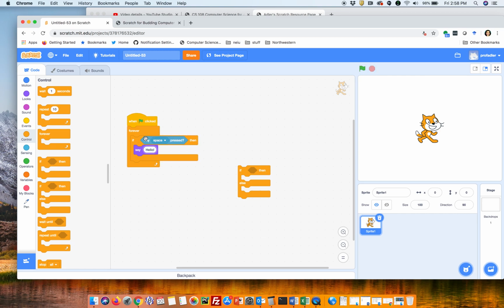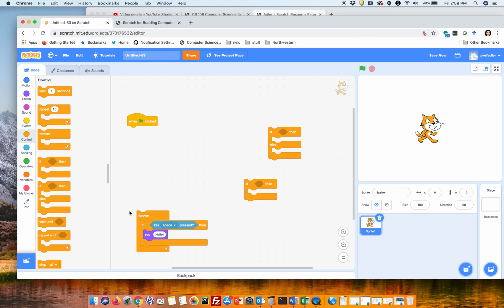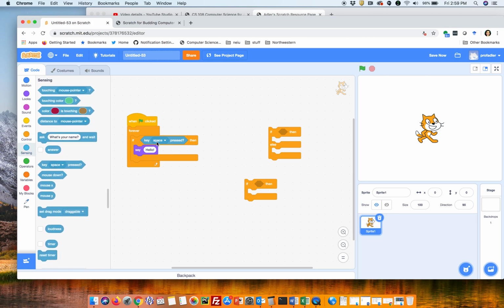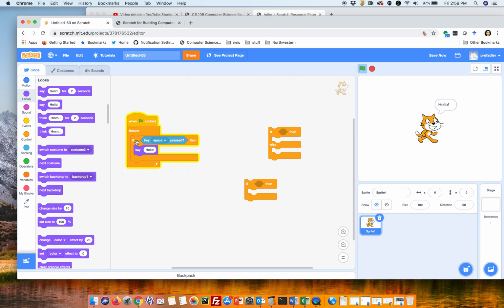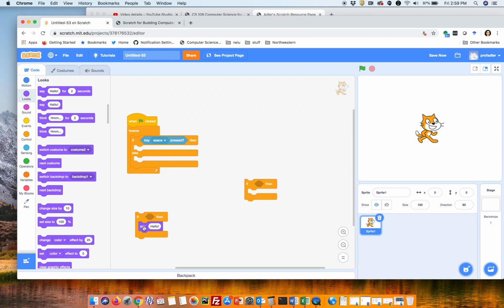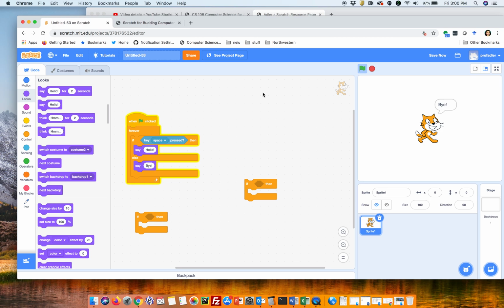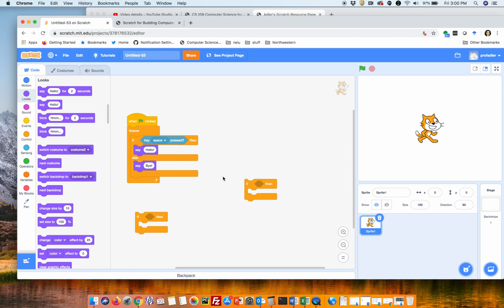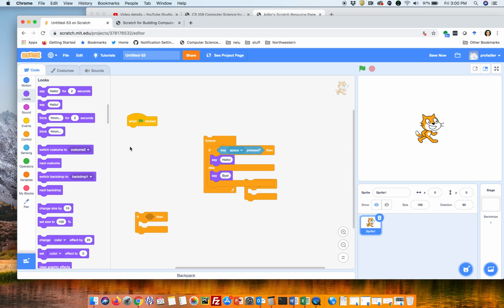Conditionals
Learn about Conditionals in Scratch